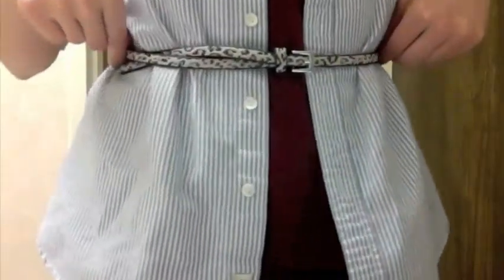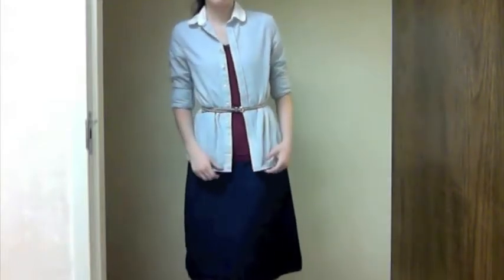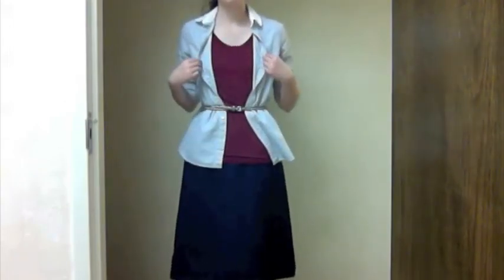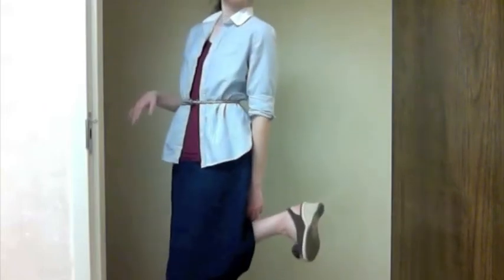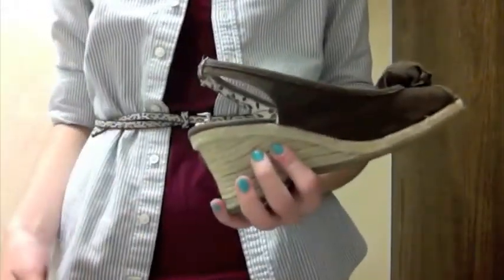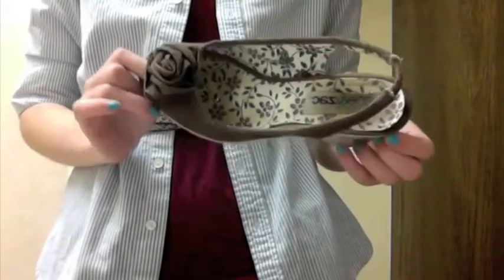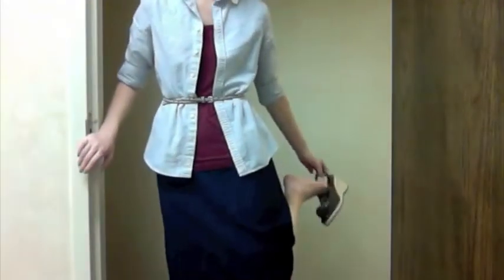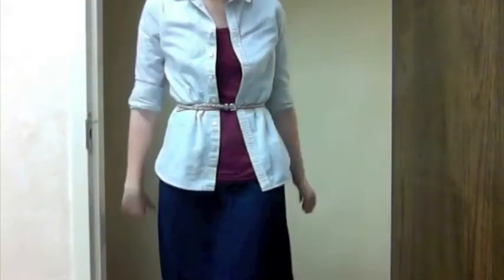OOTD - Classic With a Twist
Earrings - Kohl's
Nail Polish - Robin by Julep Maven
Leopard Skinny Belt - Forever 21
Oxford Button Down Skirt - Lands' End Canvas via Goodwill
Tee Shirt - Target
Skirt - Made by Me
Wedges - Payless